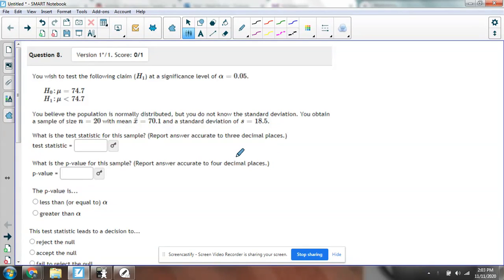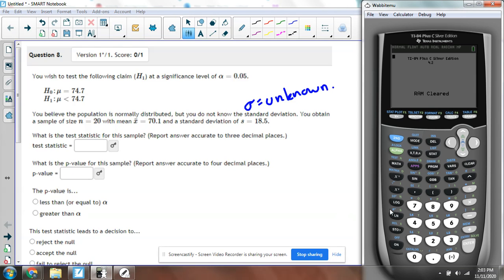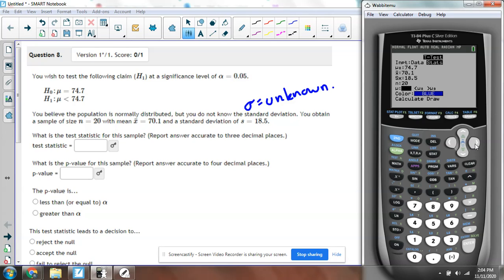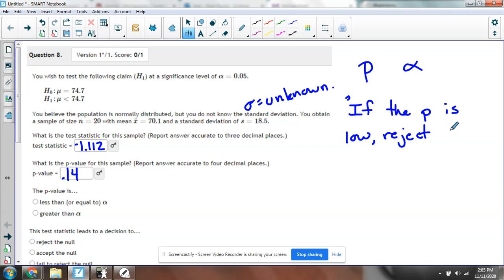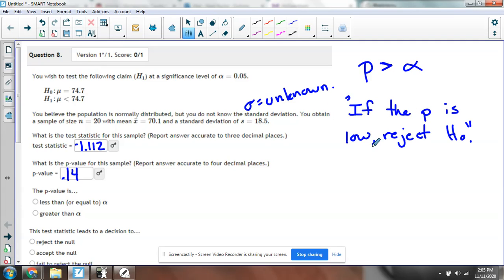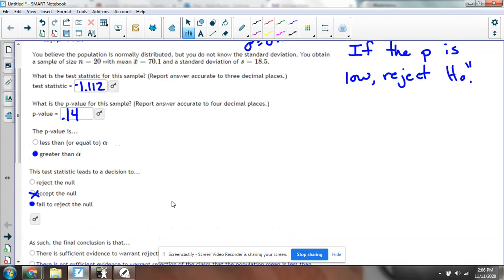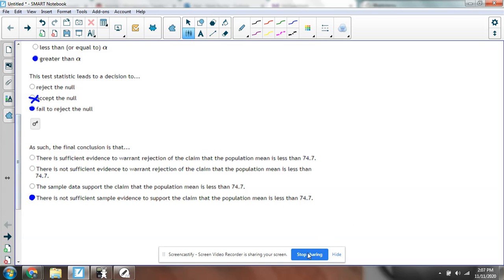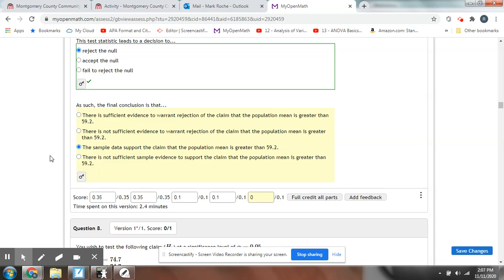MAT130: Chapter 9 - Hypothesis Testing